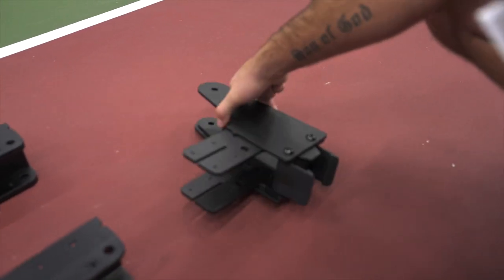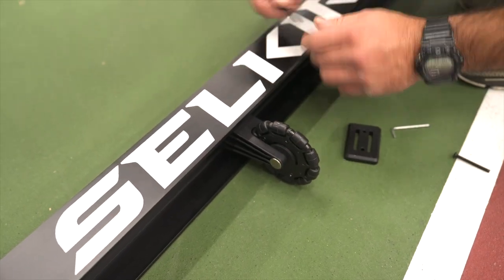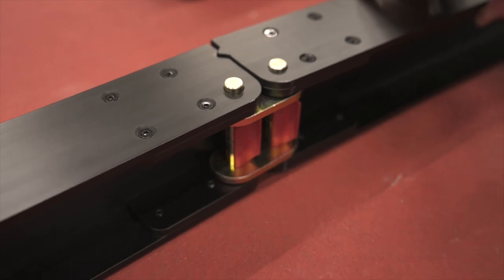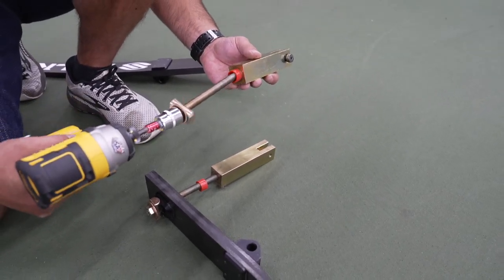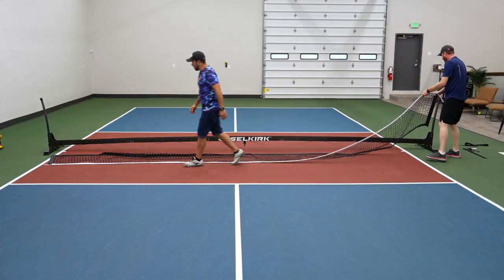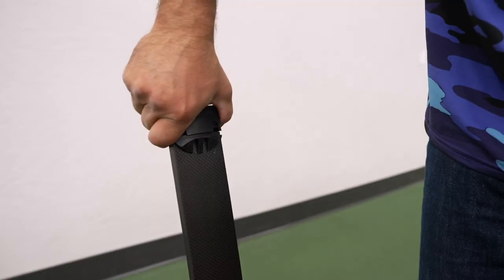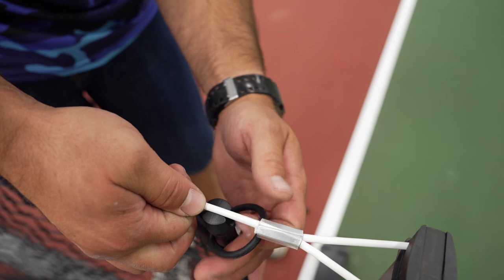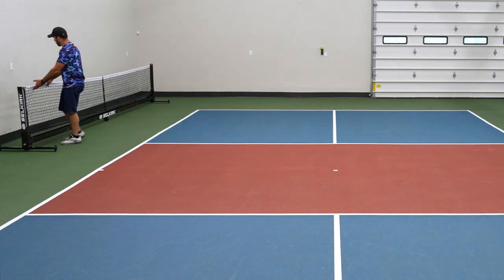Selkirk Semi Permanent Pro Net Assembly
Step by step instructions on how to assemble the Semi Permanent Pro Net